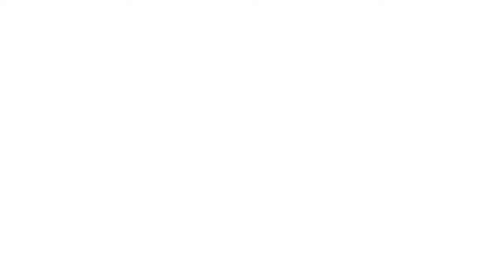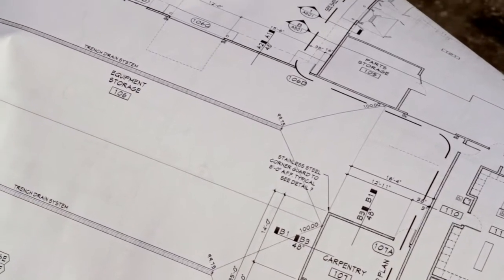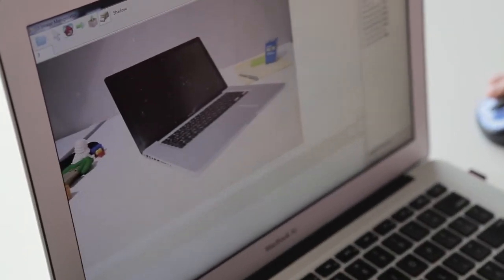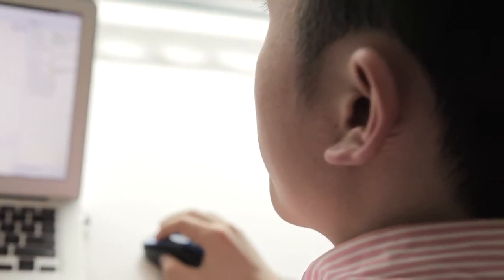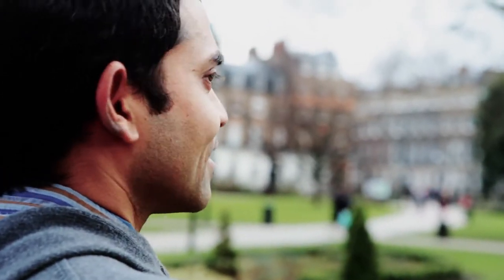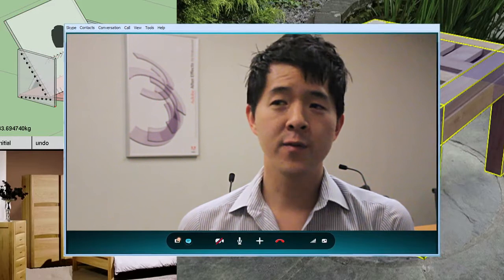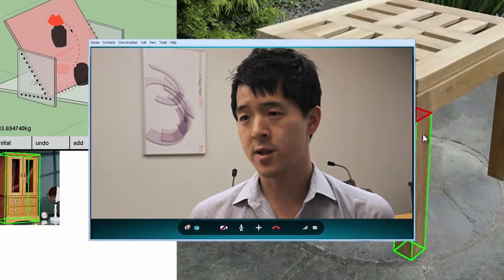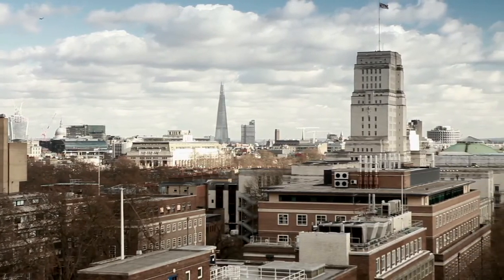UCL Engineering - Helping computers think in 3D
Humans have a natural ability to understand how objects they see fit together: stacking on, blocking parts, or even fitting inside each other. Young infants can stack blocks: but going from a flat image to a 3D understanding of how the parts are related is still very difficult for computers. Dr Niloy Mitra (UCL Computer Science) has developed methods which make it easier to automatically convert a flat image into a rich 3D world, with applications in computer graphics, architecture, online shopping, and more.

See more work from Dr Mitra, read the original papers and download code at his